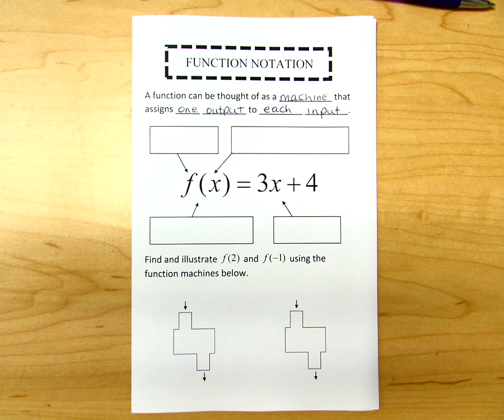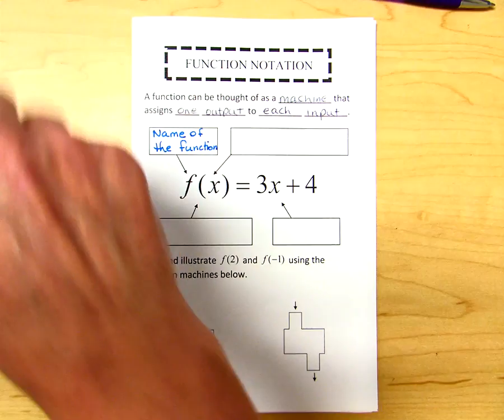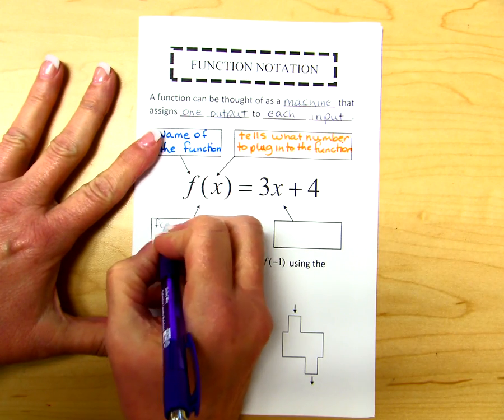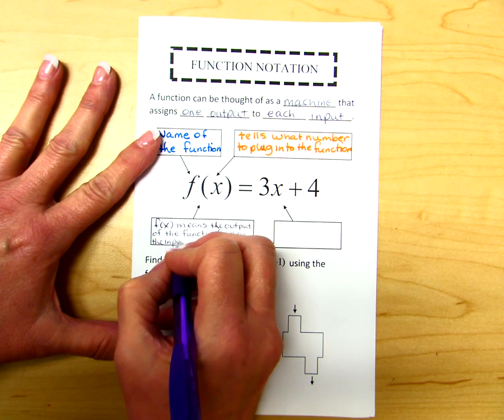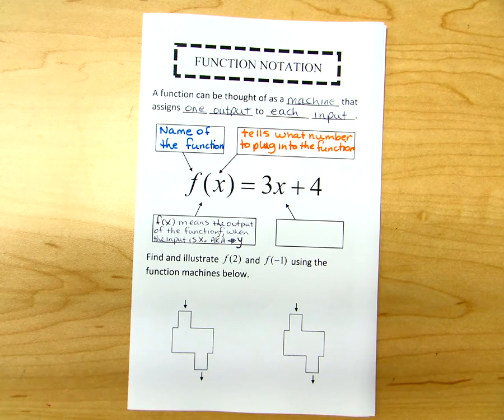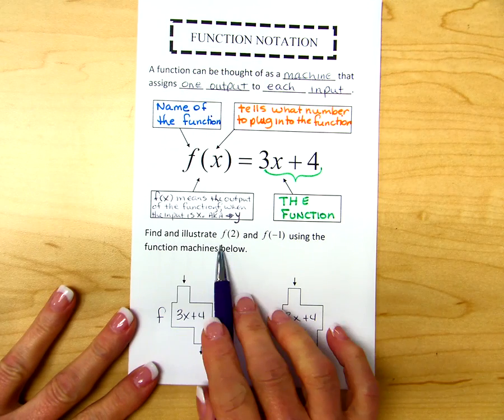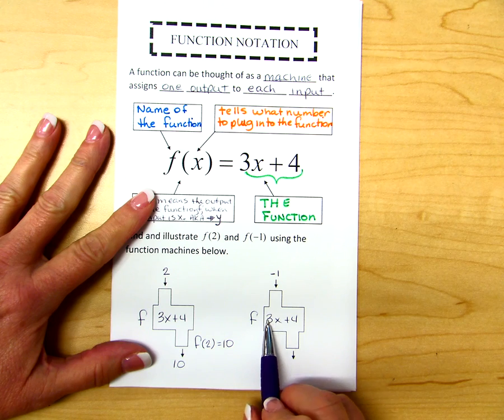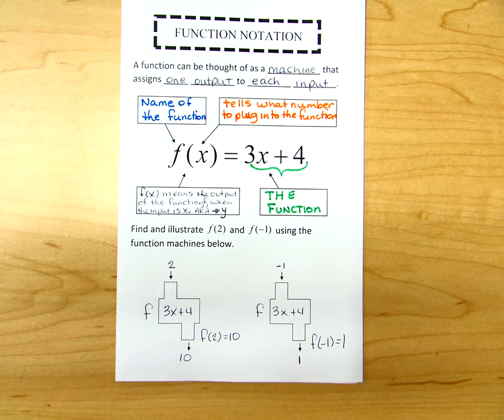Function Notation Part 1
Notes - Identifying the parts of the notation and what they mean.